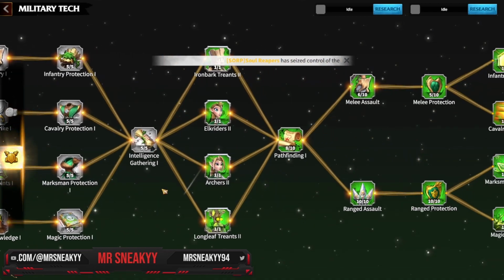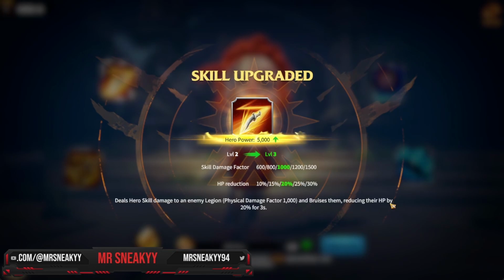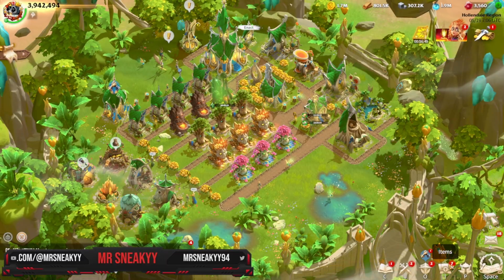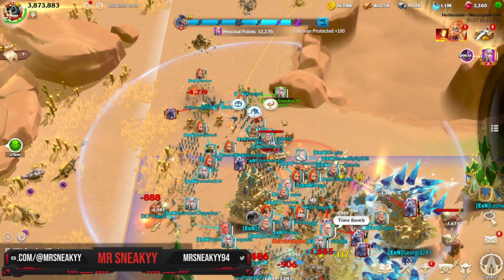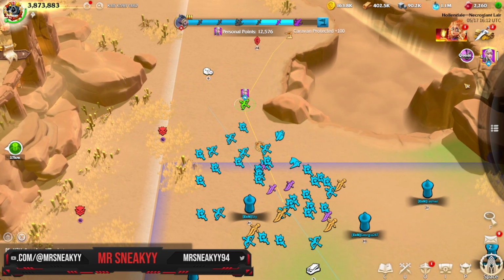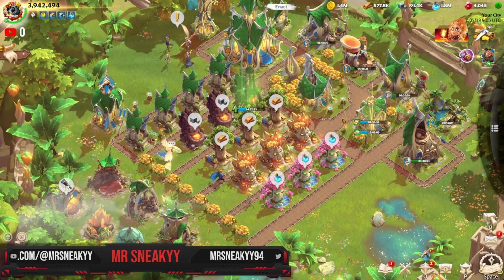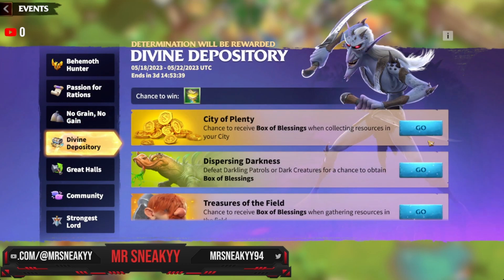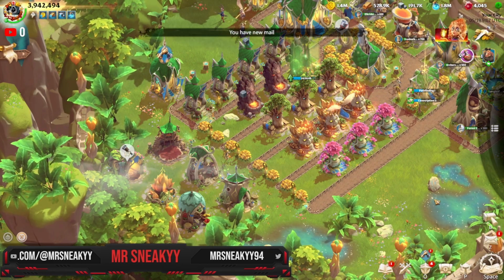[F2P Series] Road to Glory! Ep 24! Morning Routine & Breaking Through Event Action!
Timestamps:
00:00 Introduction
00:27 Opening
01:30 Research & Training
03:00 Heroes
05:10 Finishing up Daily Routine
05:40 Breaking Through Event Tier 3
10:50 Current Events!
12:00 Showing Progression
14:45 Summary of Episode of a F2P Player